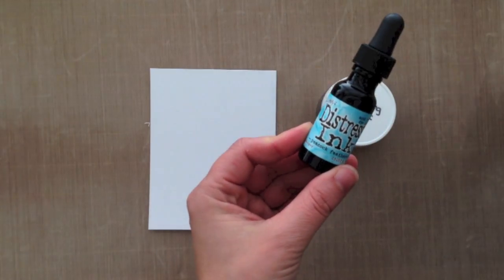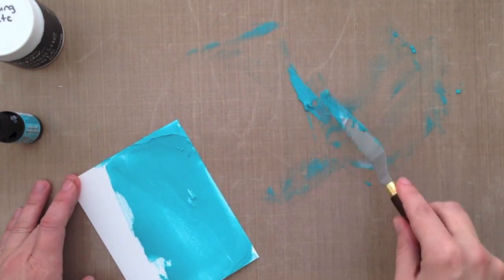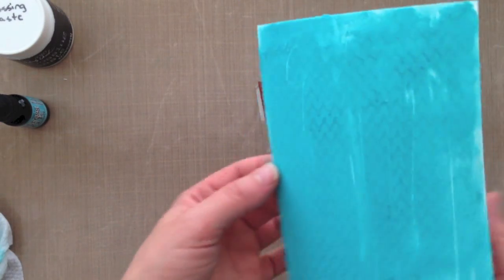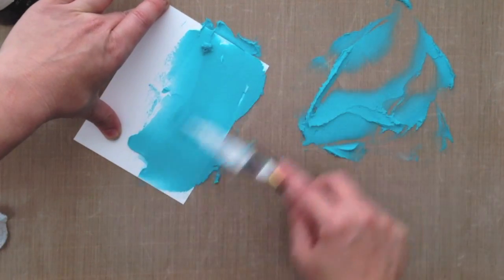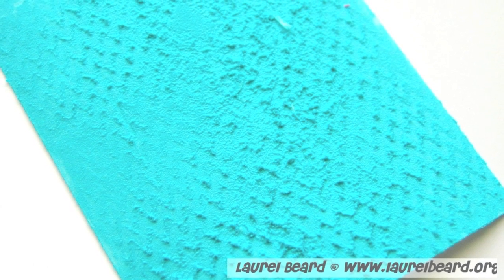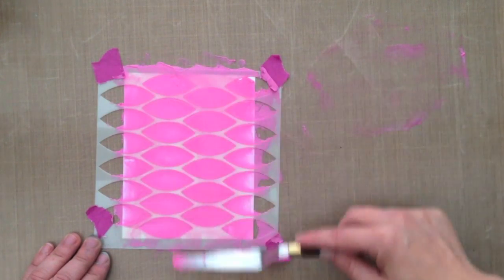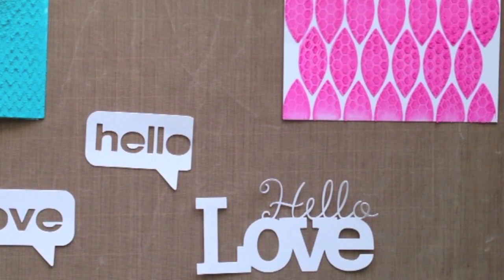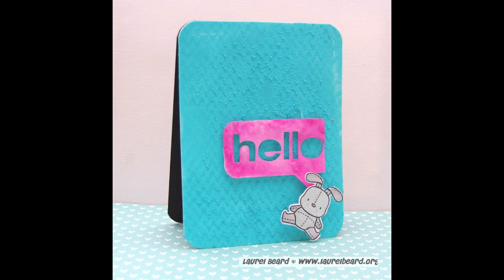Stamping with embossing pastes and tinting your embossing pastes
Embossing paste is so versatile... Here, I STAMPED with it! ——— S U P P L I E S

• *Neenah Classic Crest **110 LB** SMOOTH SOLAR WHITE Paper Pack 25 Sheets  ——
• CLEAR ZIG Wink of Stella GLITTER CLEAR Brush Tip Marker 025320  ——